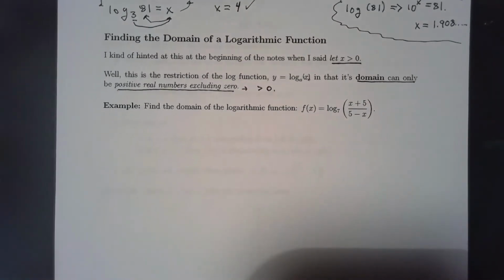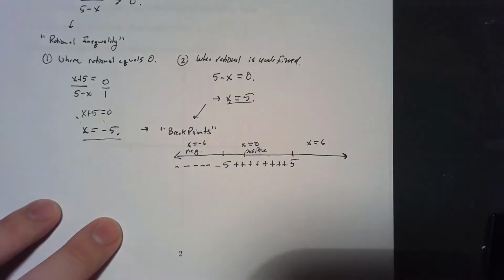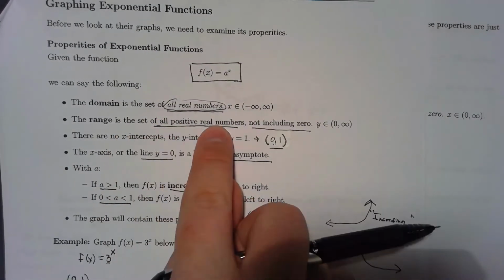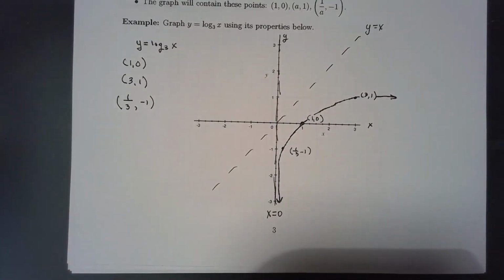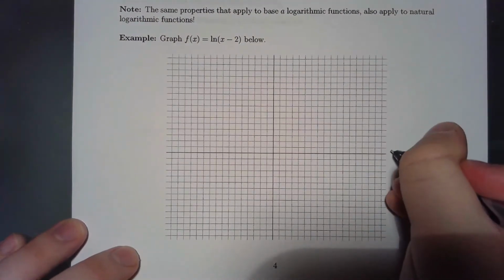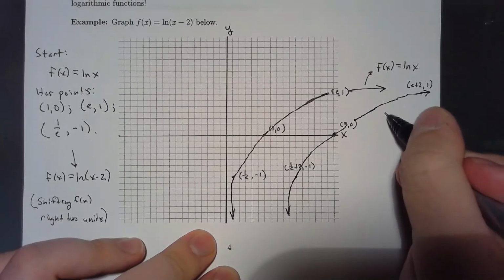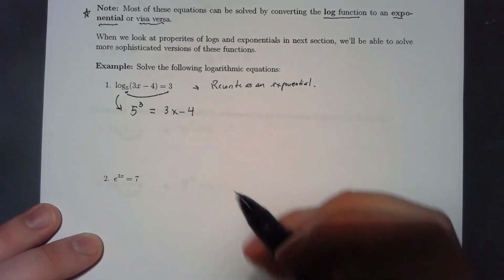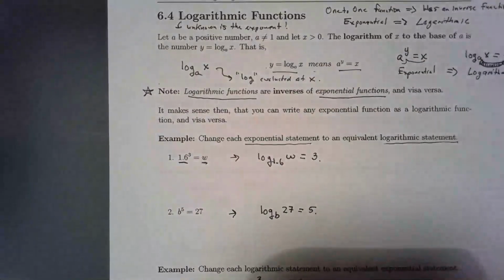MAT160 Section 6 4Continued